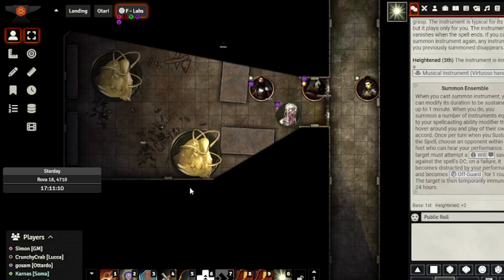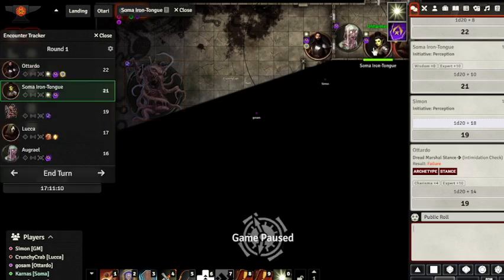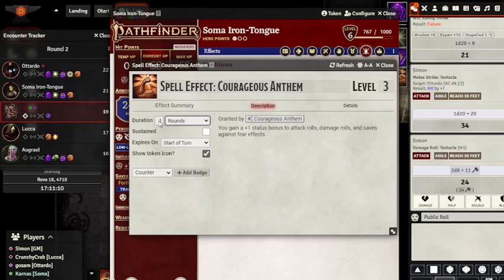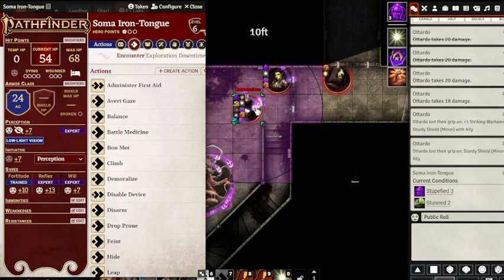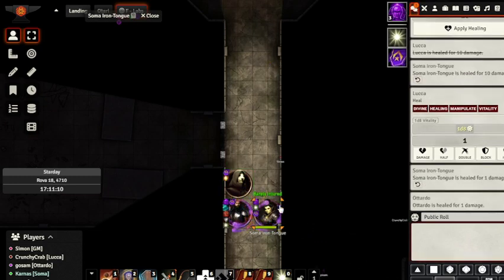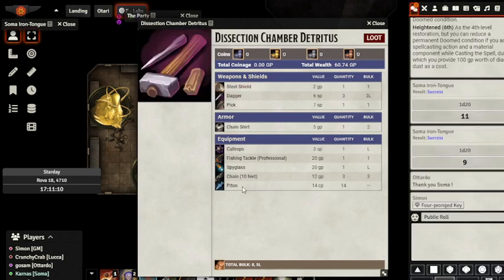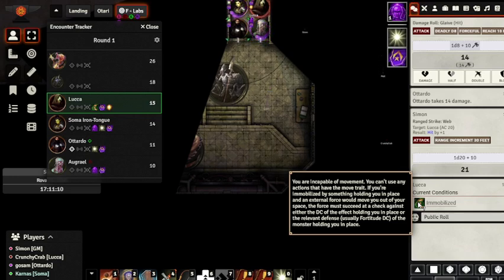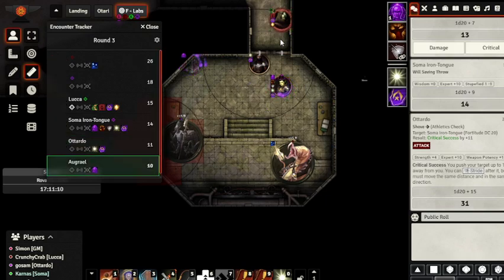Ruins of Gauntlight, Session 42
CAST and CHARACTERS:
Birke - a human ranger who hates nature
Lucca - a robed sorcerer who wears a mask. And strangely light-weight.
Ottardo - a human paladin from Cheliax
Souma Iron-Tongue - a half-ork bard from the north.
Augrael - a friendly ghoul.